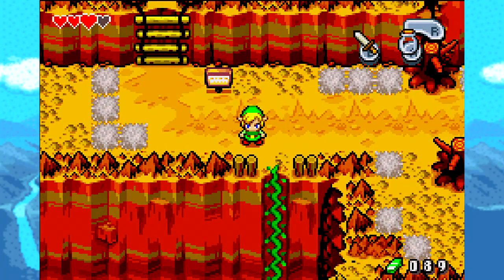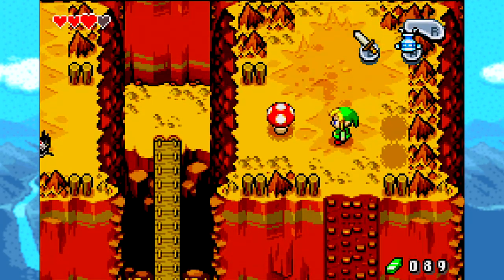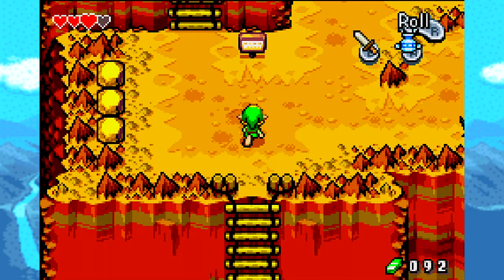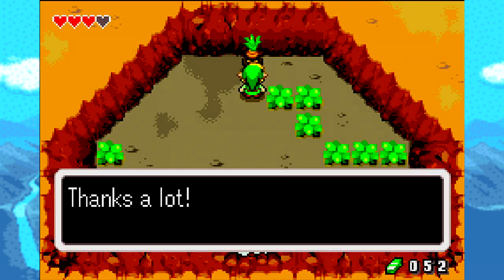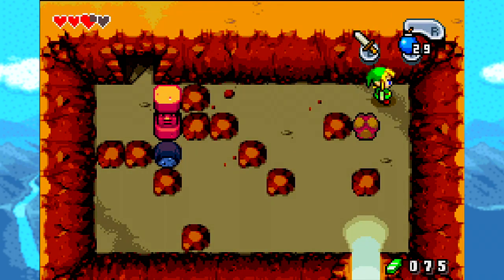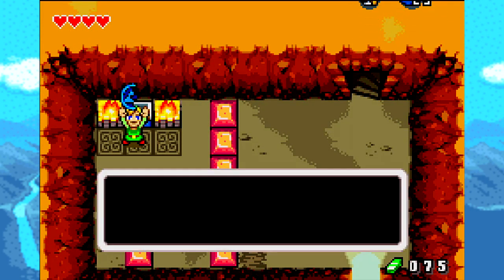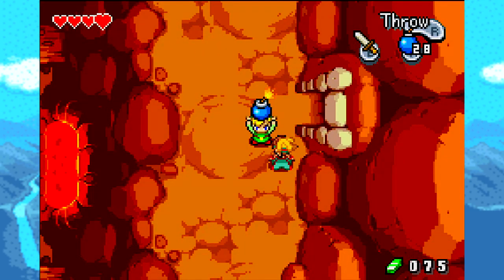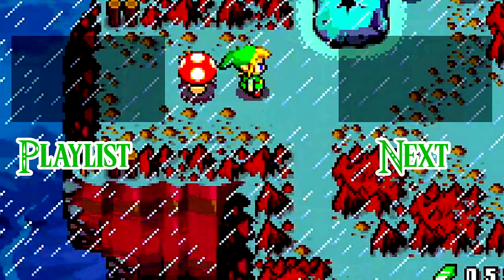The Legend of Zelda: The Minish Cap - Part 5: Melari's Mines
We continue climbing Mt. Crenel, head to Melari's Mines, and meet Melari, the blacksmith.